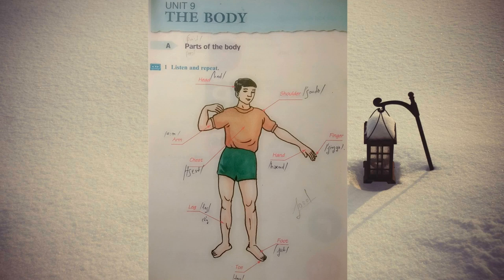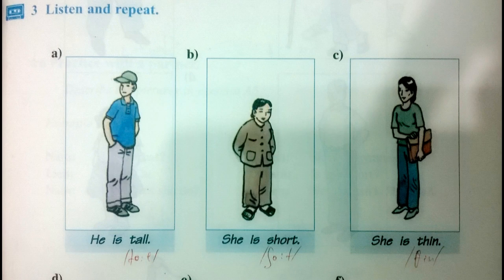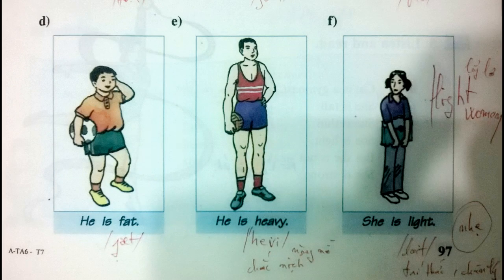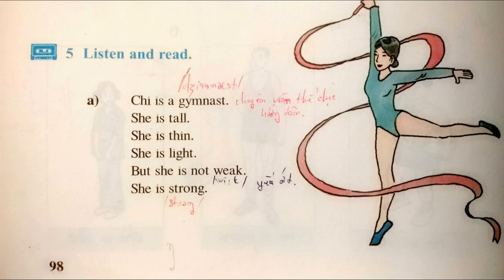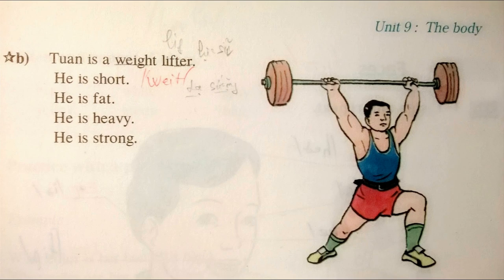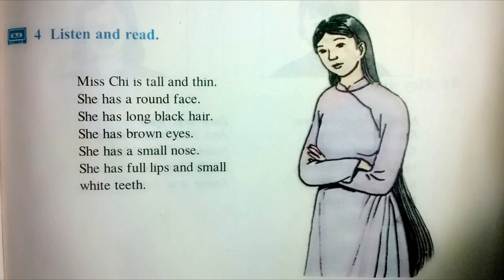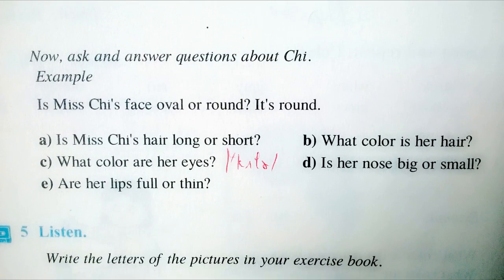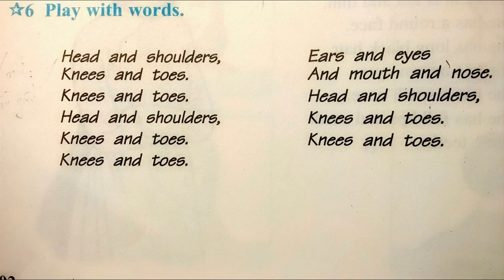Nghe Tiếng Anh Lớp 6 Unit 9 Full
bai nghe tieng anh lop 6 unit 9 full